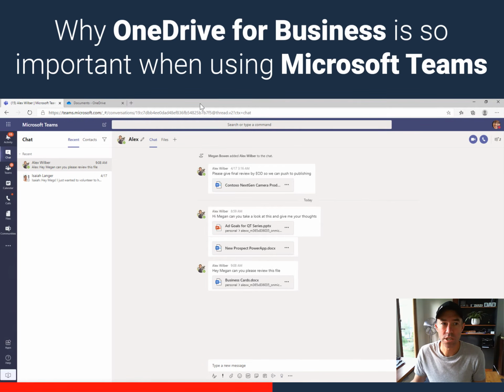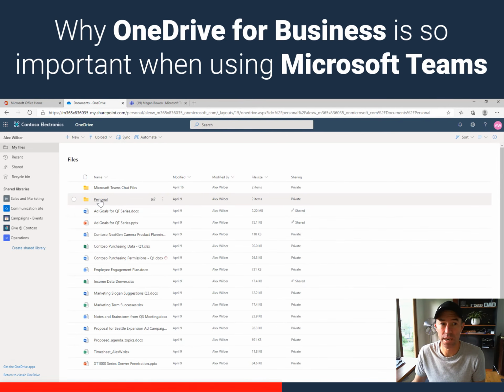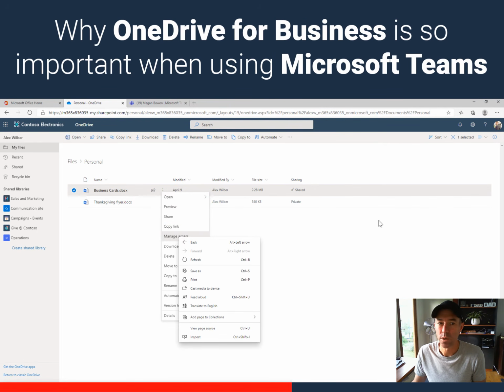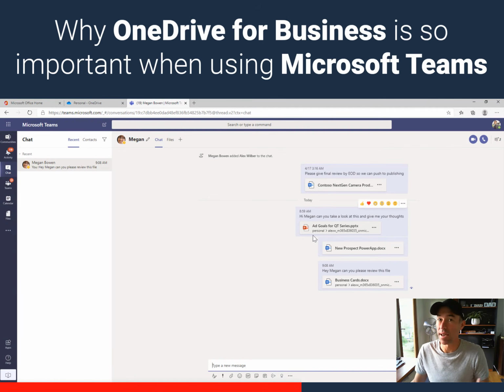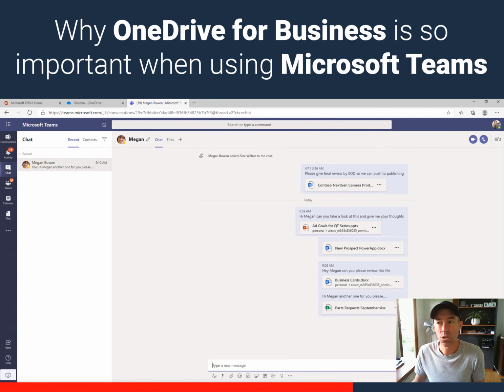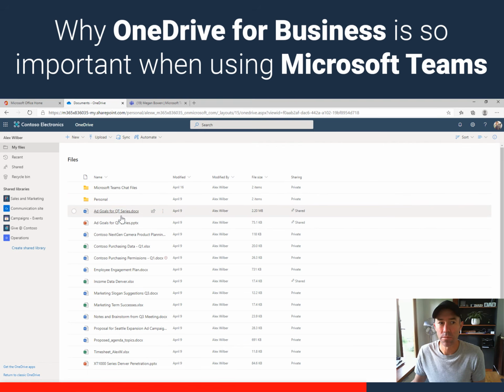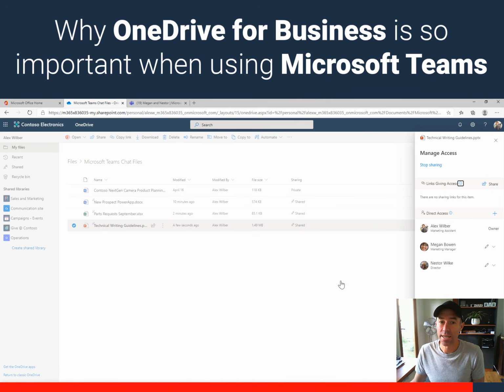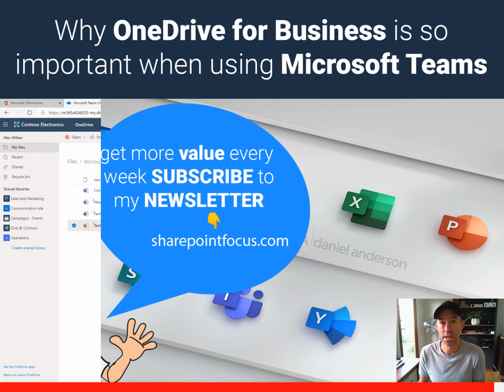Why OneDrive for Business is so important with Microsoft Teams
We all know that your Team files are store in SharePoint right...Well what about when you have a 1:1 chat or group chat?